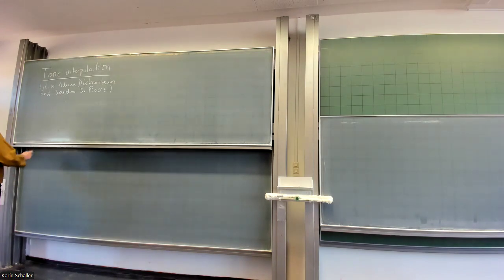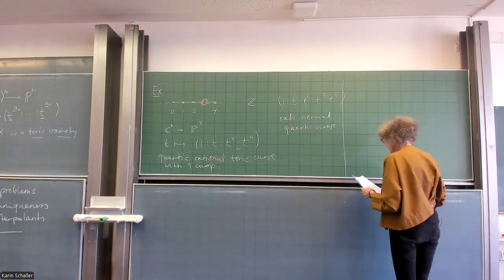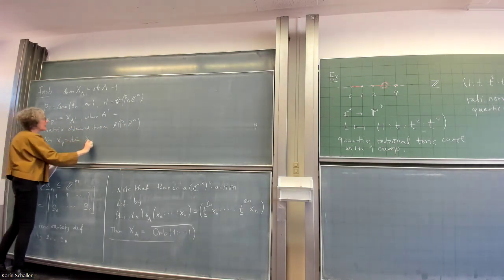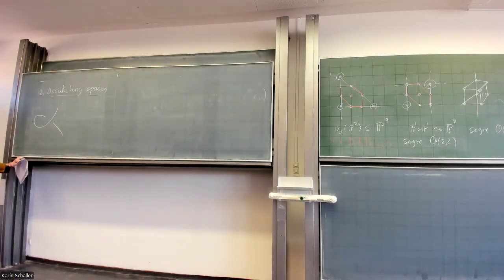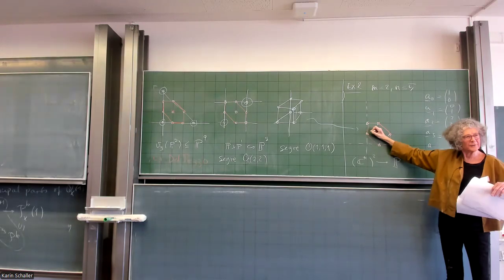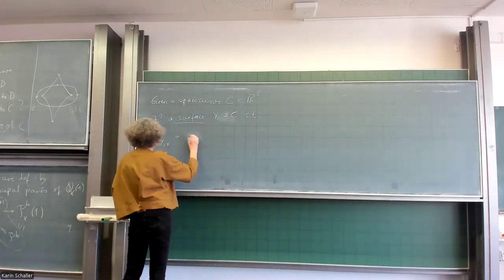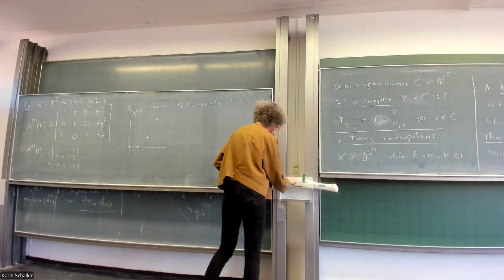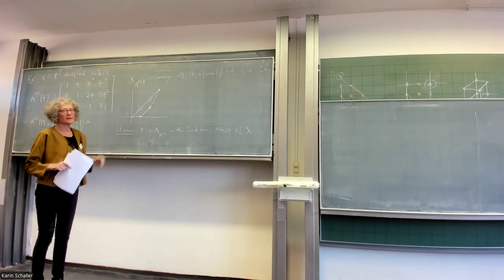Ragni Piene (Oslo): Toric Interpolation